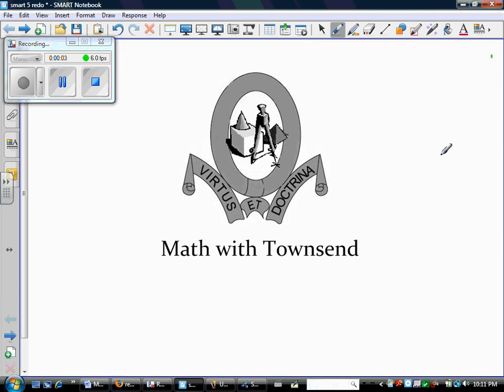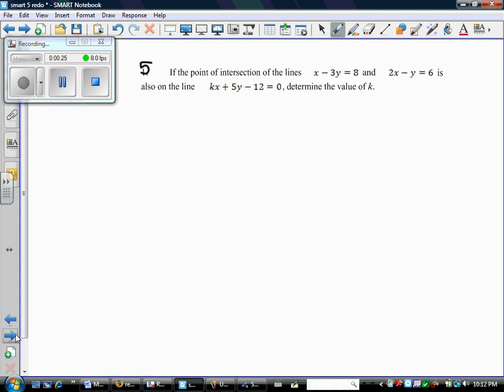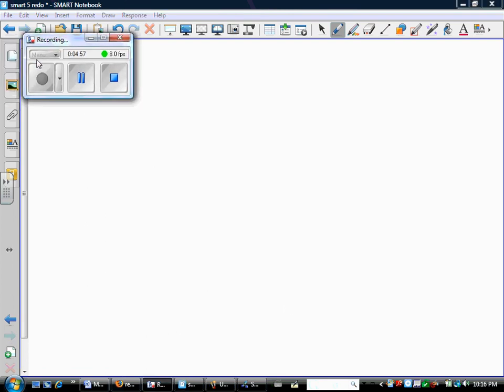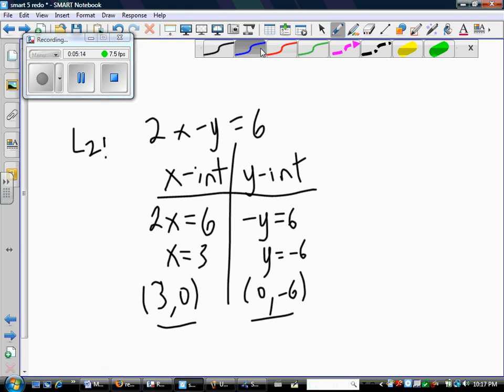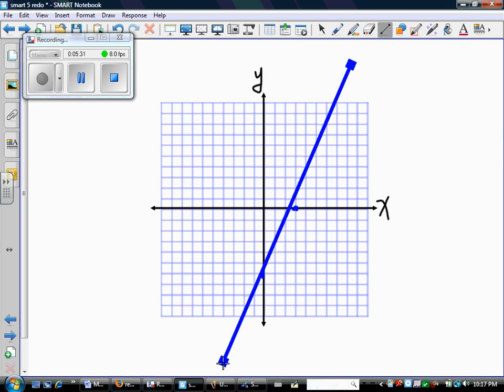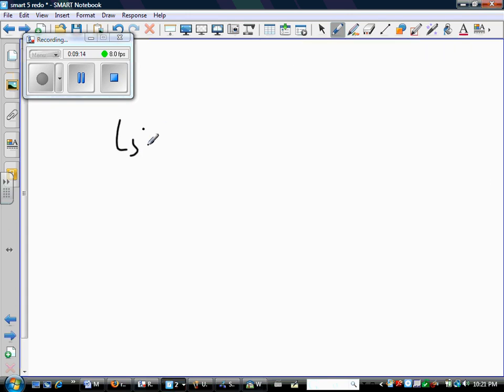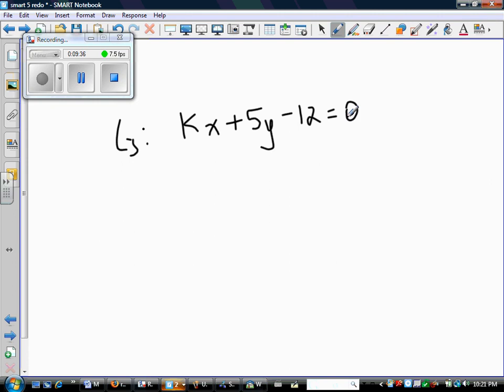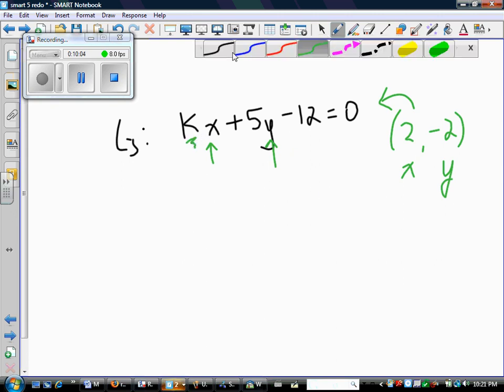MPM1D Analytic Geometry Summative - this is the Correct solution to question 5.